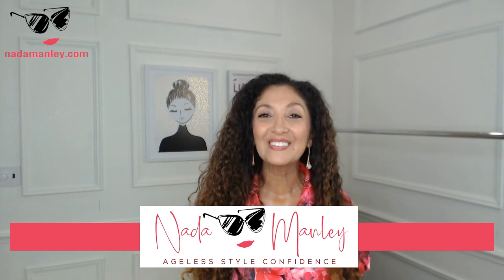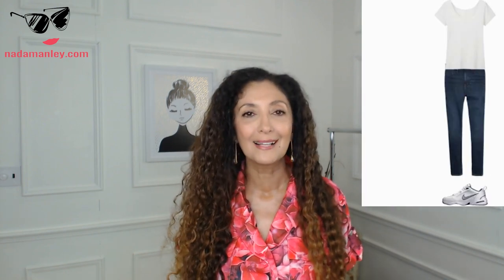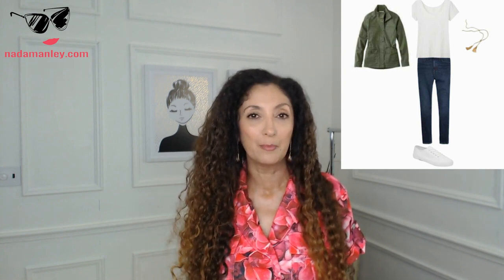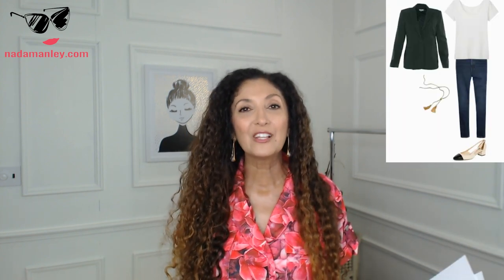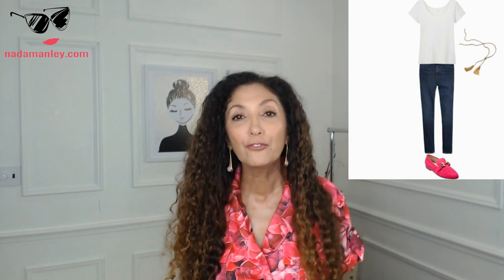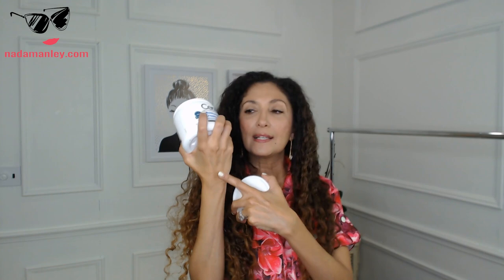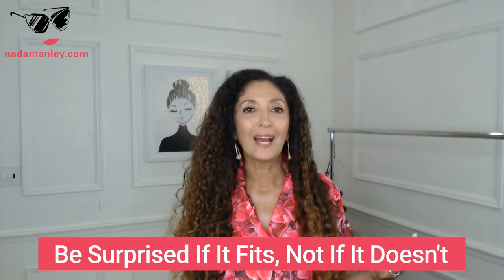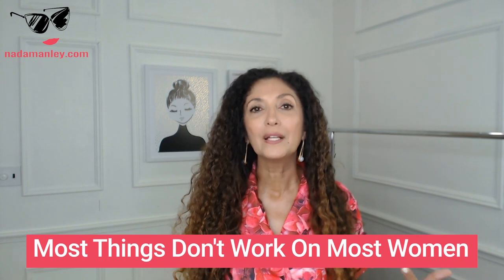What To Do If You Hate To Shop | Ageless Style Show 13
If you hate shopping, or simply struggle to find what you are looking for, this video is for you. FREE Fashion Over 40 Wardrobe Guide 💸 The same system I use to help my clients create wardrobes that they love!